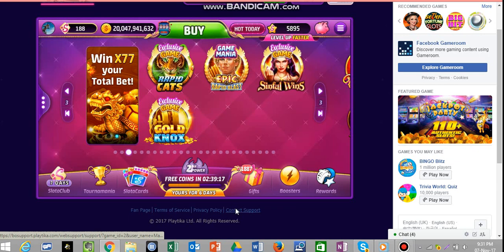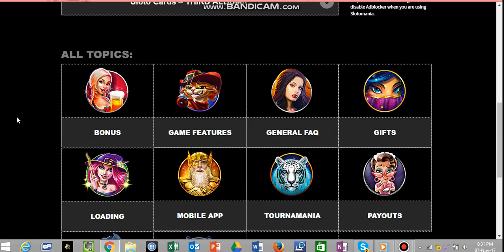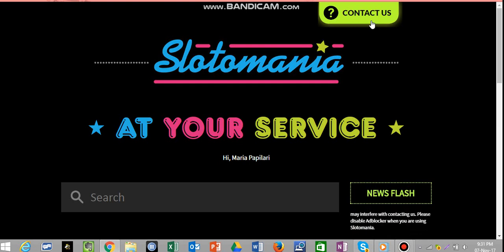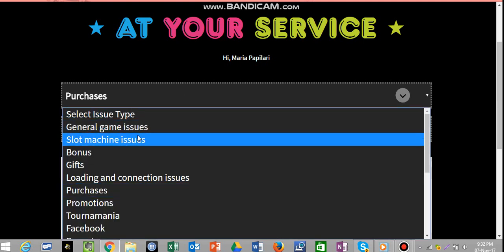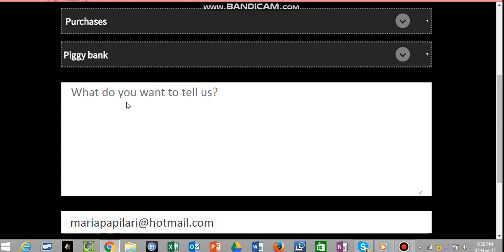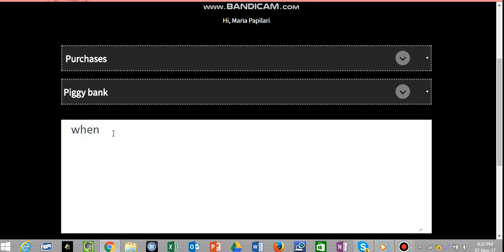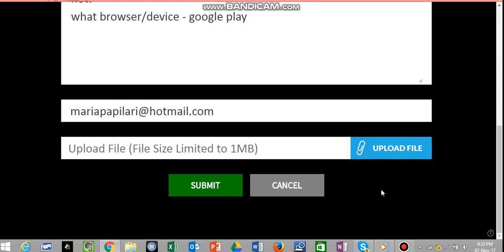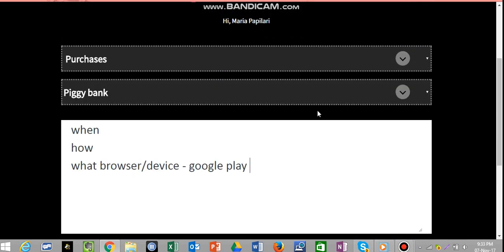Slotomania How to contact support on pc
support page
Slotomania